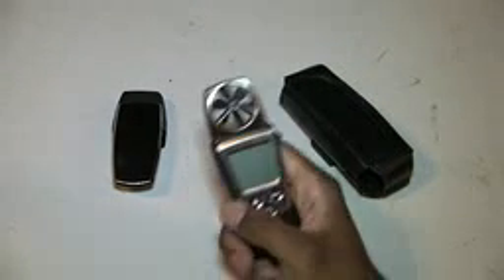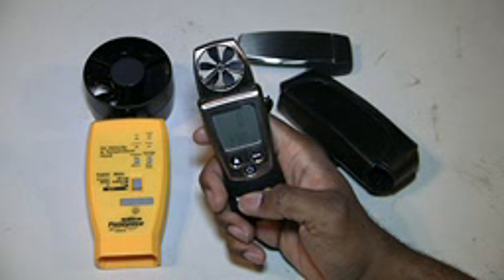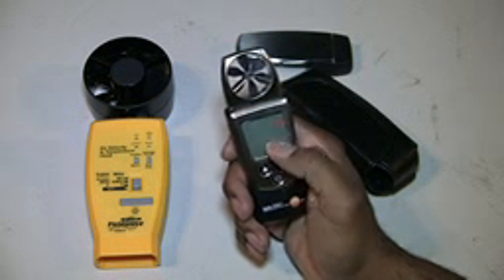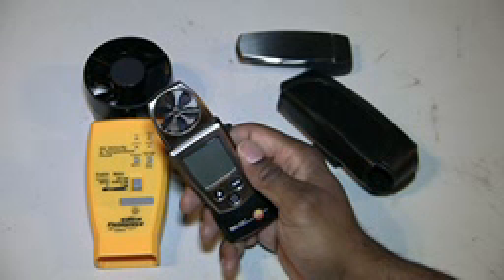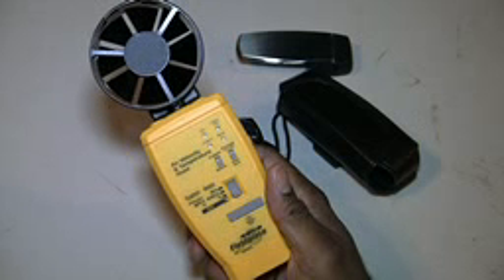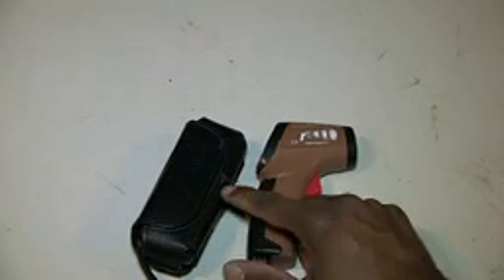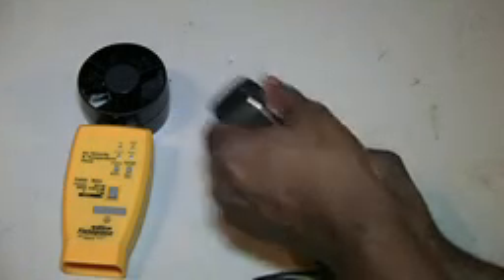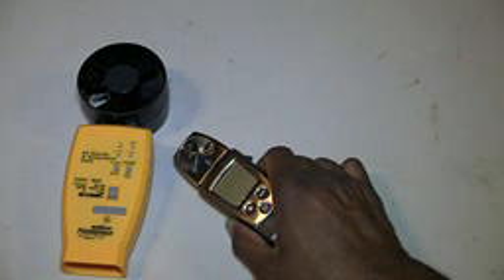TESTO 410-1 Minivane anemometer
An overview of anemometer